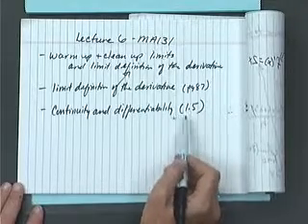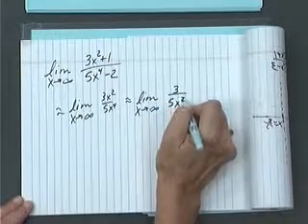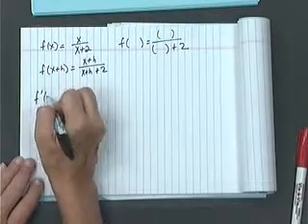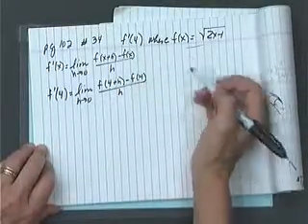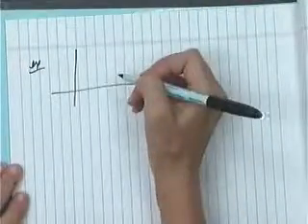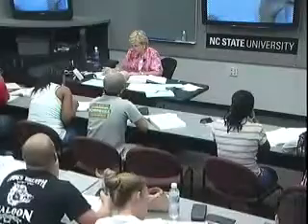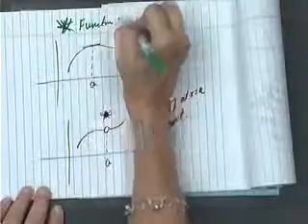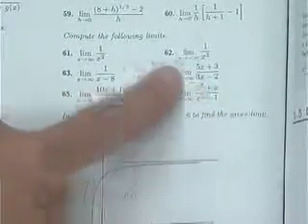NCSU Calculus for Life and Management Sciences A MA131Lct6